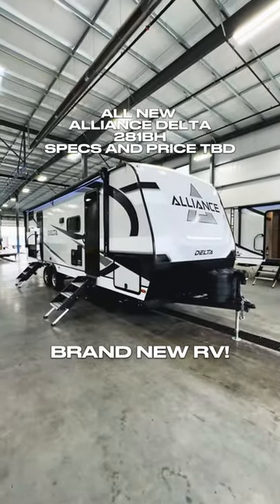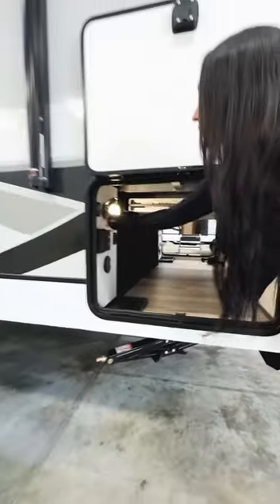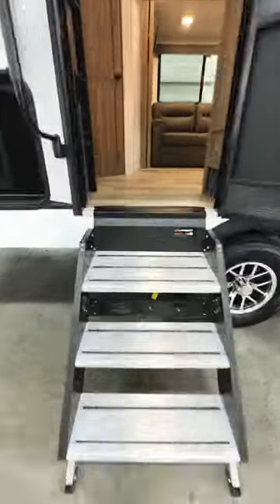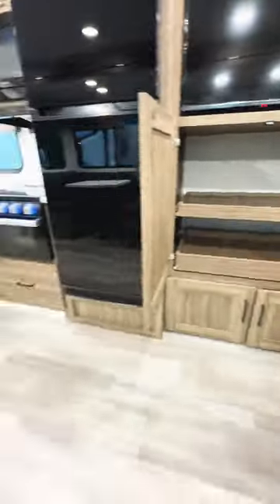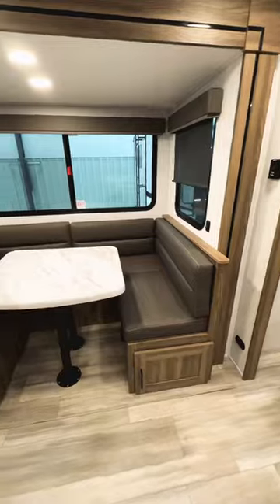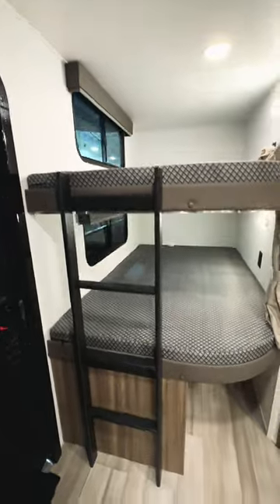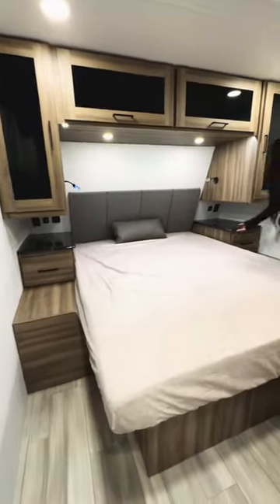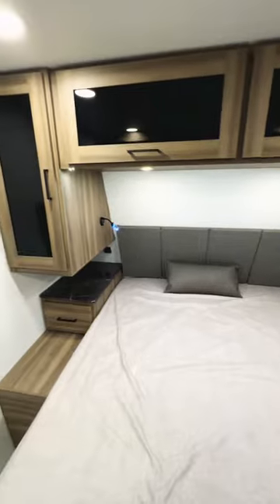Debut of the ALL NEW Alliance DELTA 281BH Travel Trailer RV!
First look at the NEW ALLIANCE DELTA 281BH travel trailer! Let us know what you like and what you don’t like from this family friendly travel trailer. Expect to start seeing them on at dealerships around July 2023!

We do not currently have pricing information.